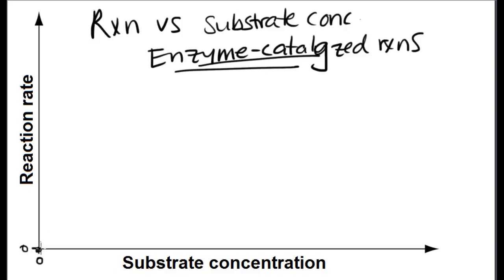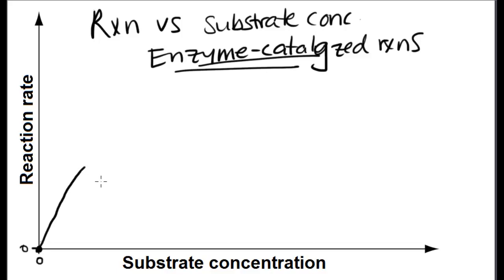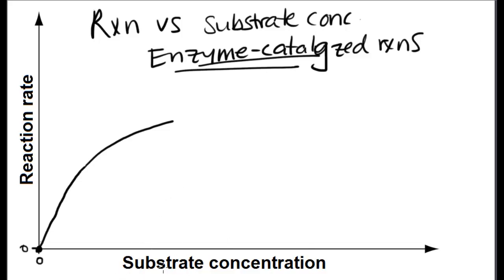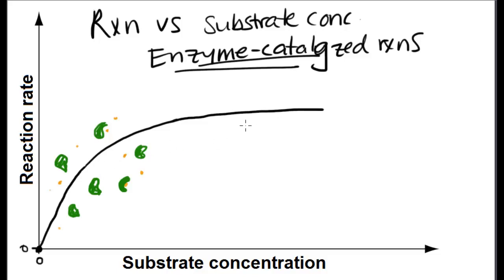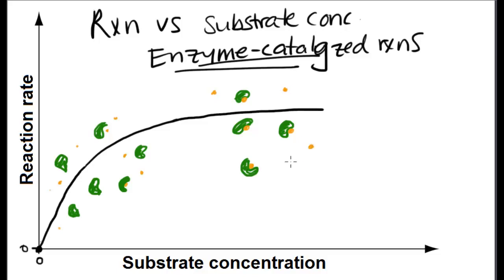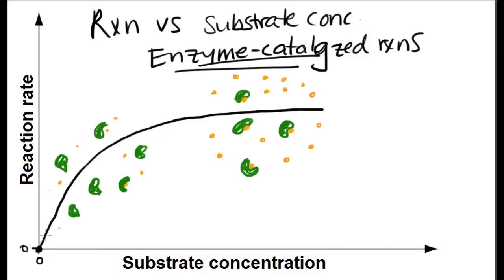Reaction Rate versus Substrate Concentration - Enzyme-catalyzed reactions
A quick discussion of how substrate concentration affects reaction rate for enzyme-catalyzed reactions.